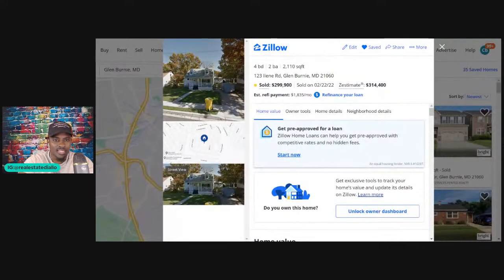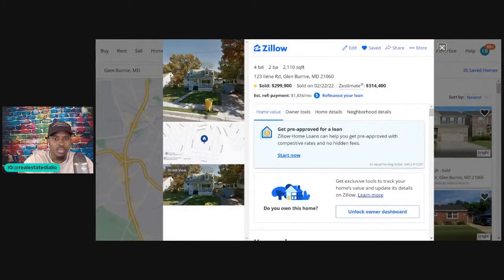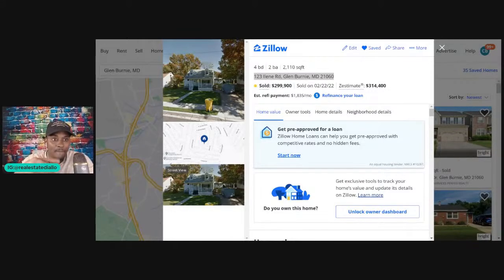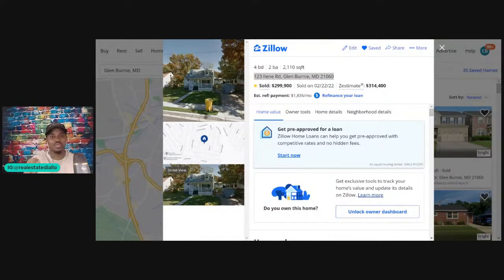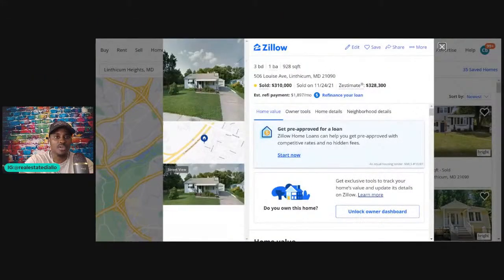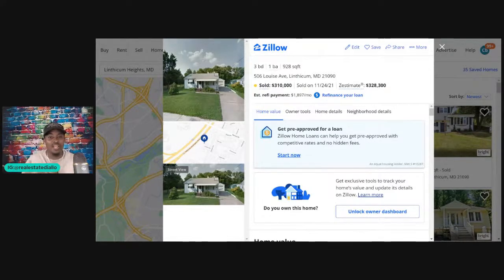The Difference between loan assumption and subject to transaction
lot of people especially realtors confuse loan assumptions and subject to transaction which is like day and night